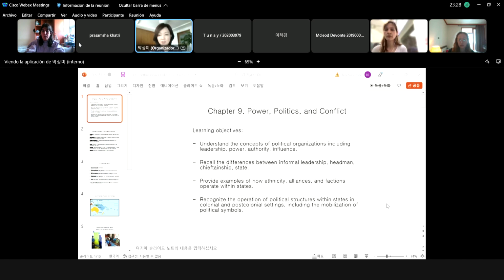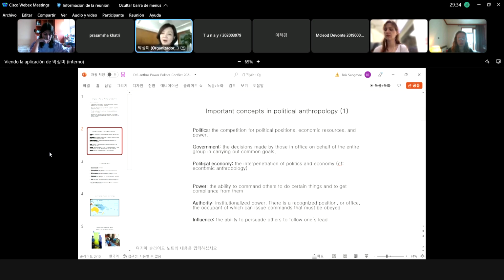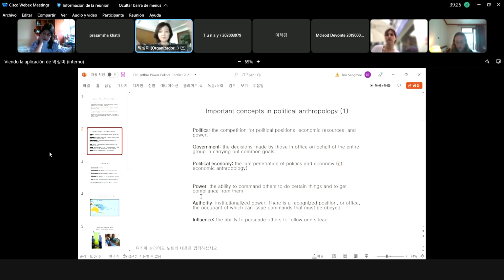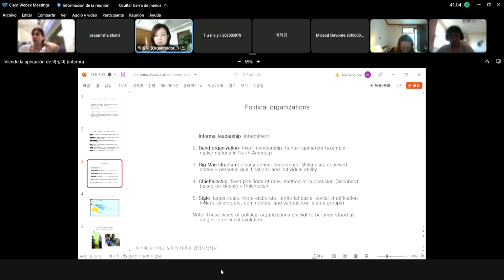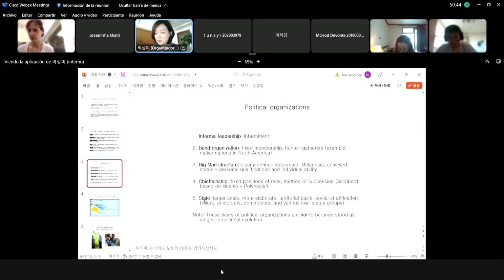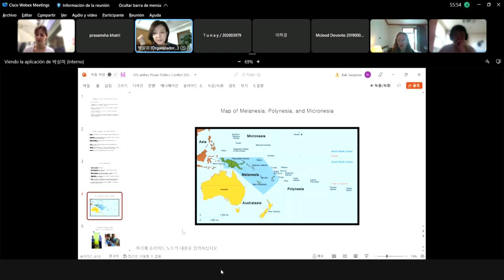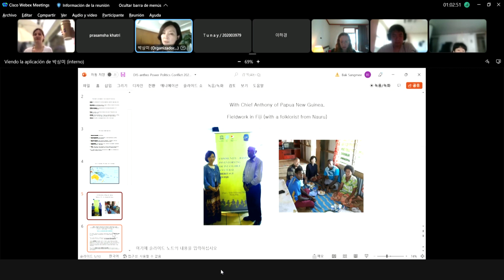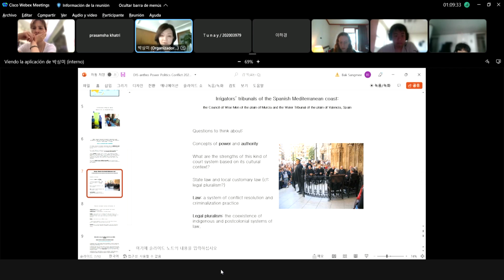understanding culture 05-15